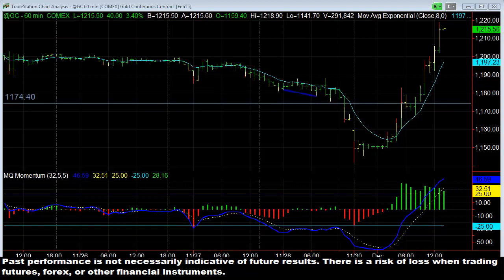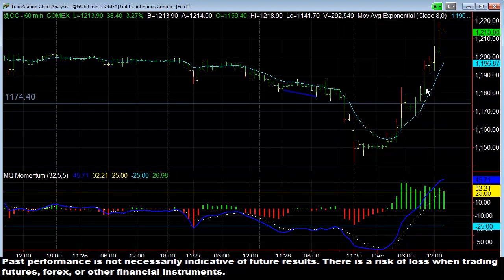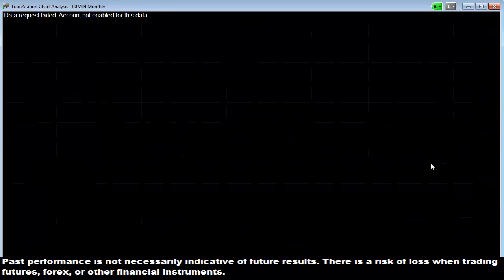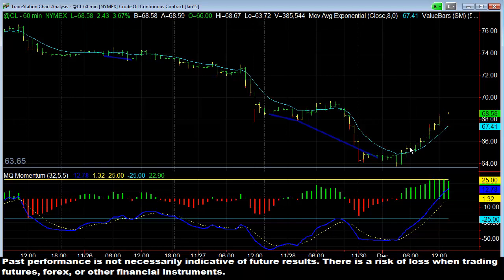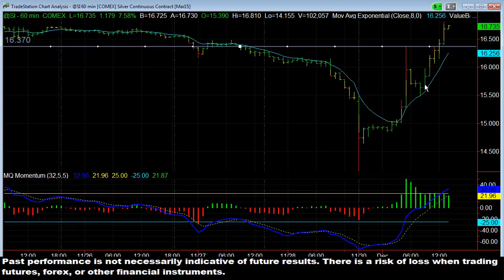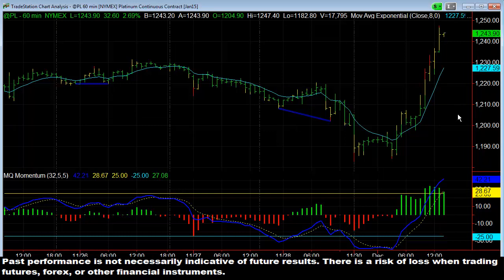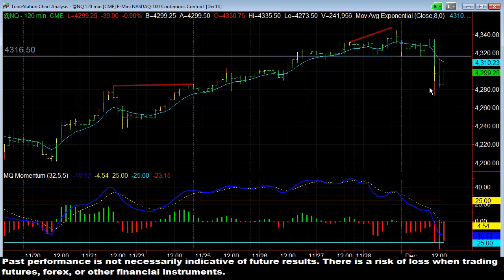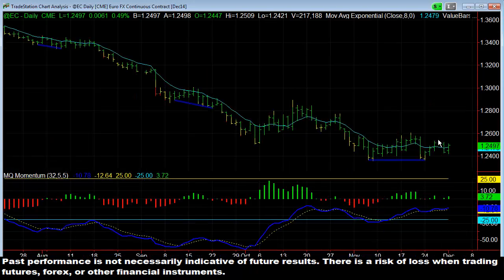Great Way to Start December December 1 2014